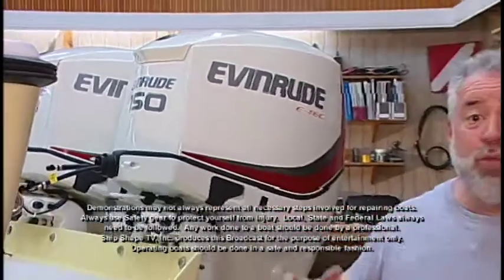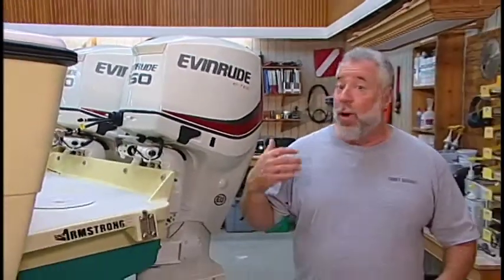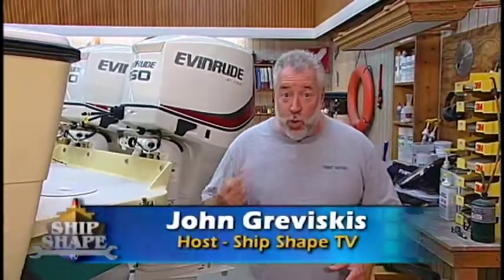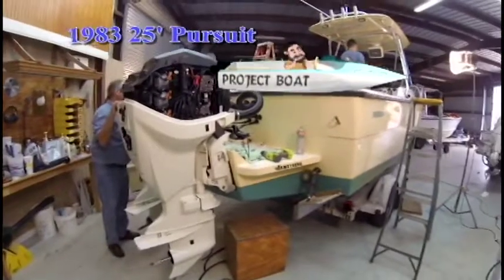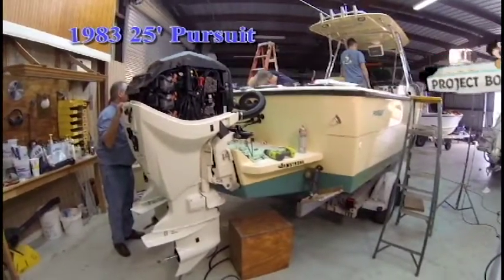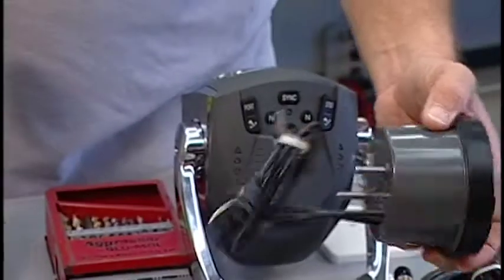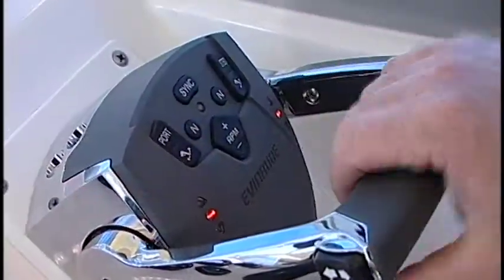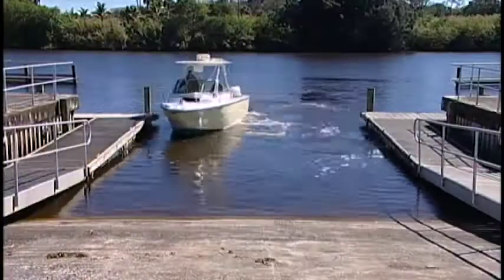PREVIEW of SSTV 18-22 - Pursuit Re-Power P2/ Power Steering and Joystick Control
[PREVIEW VIDEO} Dive into the ultimate viewing experience!  Ship Shape TV's YouTube Channel is your gateway to all 26 seasons of boating improvement hosted by John Greviskis.  Past episodes are uploaded in full every week. Want to make docking your boat fun and simple?  In this episode of Ship Shape TV, we learn of a technology that literally puts boating and docking back in your hands!   The new joystick control is a must see for any boater!